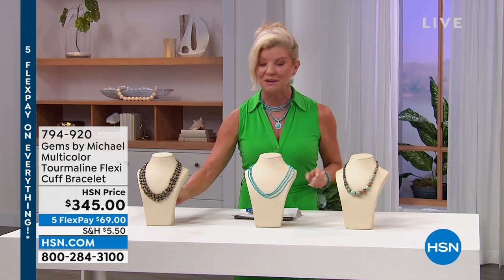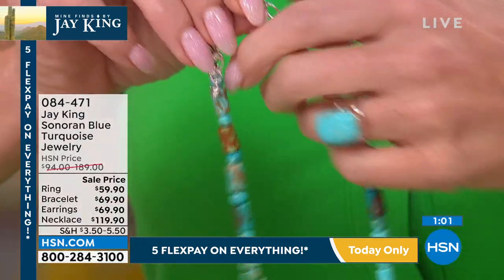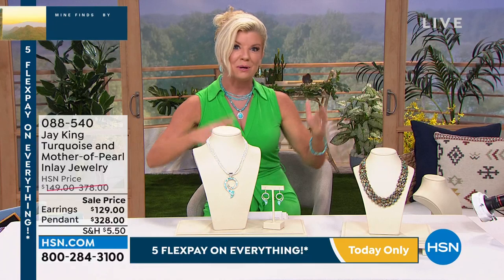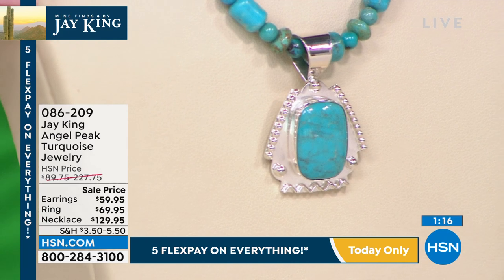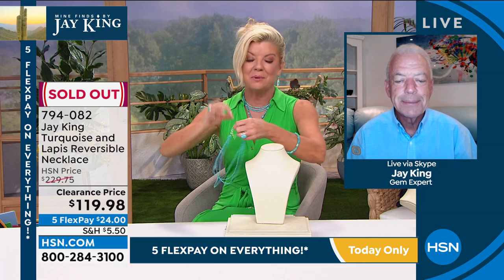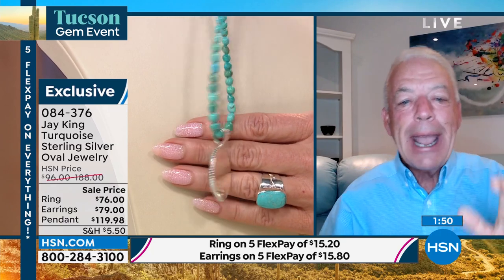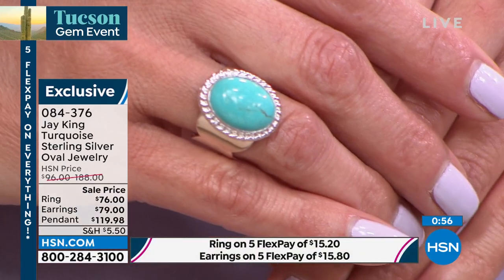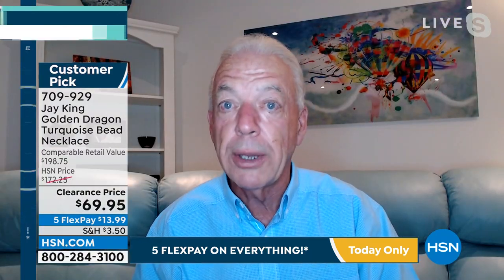HSN | Mine Finds By Jay King Jewelry 06.27.2022 - 05 PM